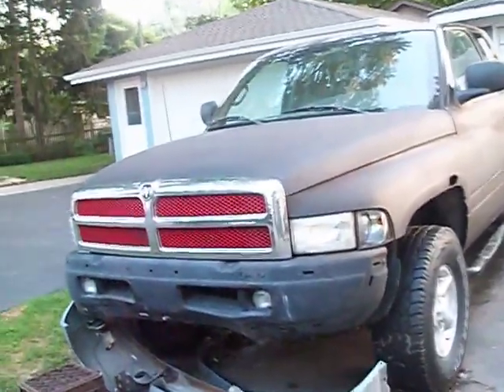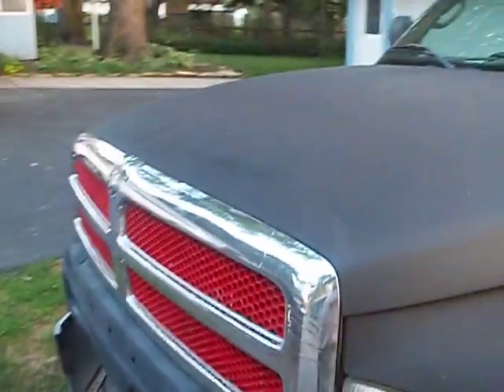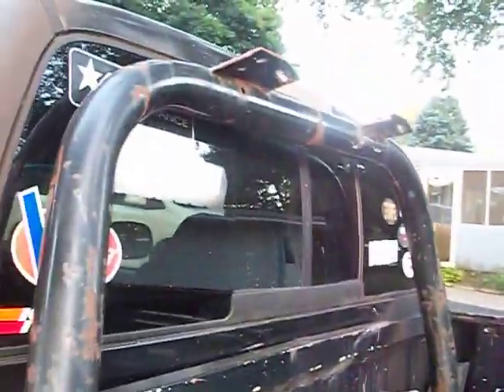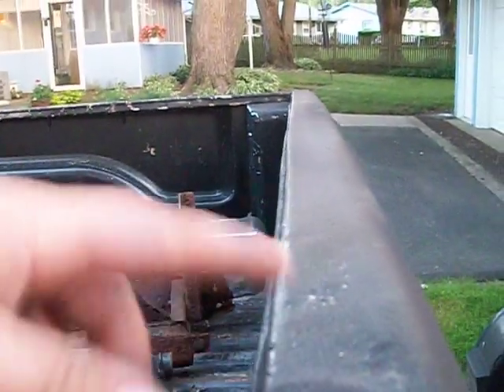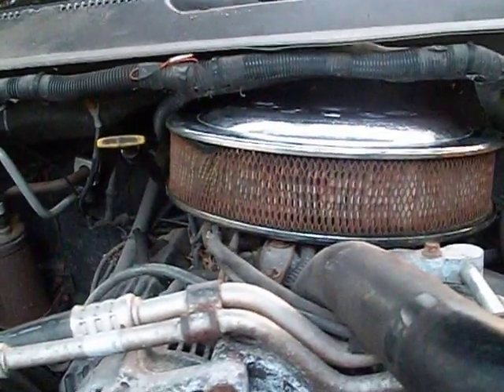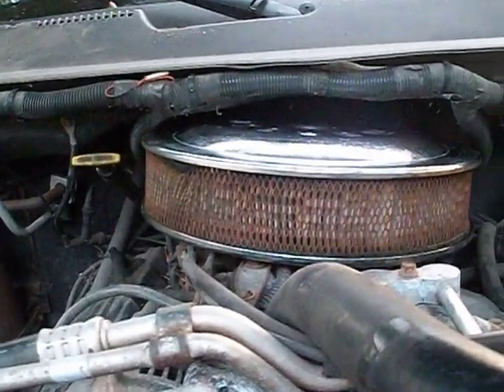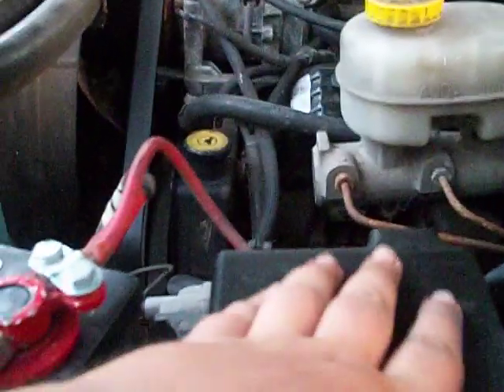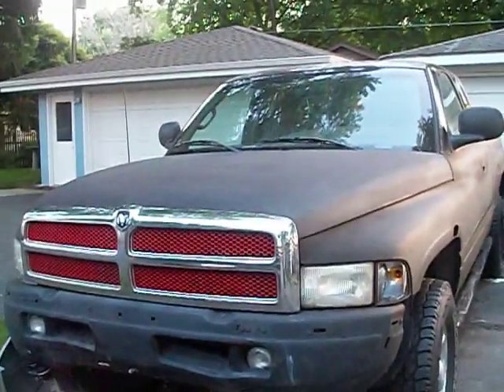1998 Dodge ram Ep. 11 Overhaul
If any of you guys want the gas pedal im giving it away (first come first serve) i have all the hardware to install it. i will also be selling that circle intake for $20 with the filter when i get my 360 in.